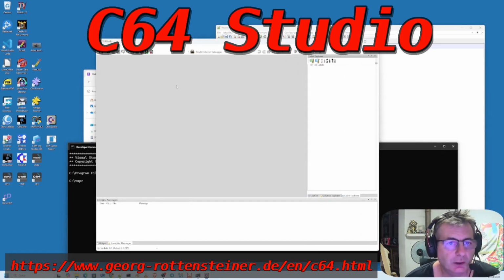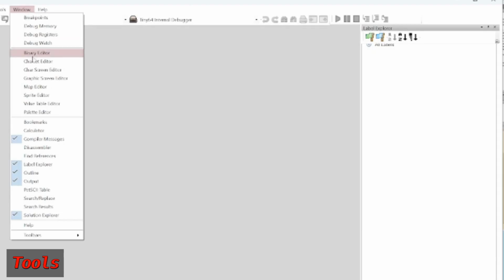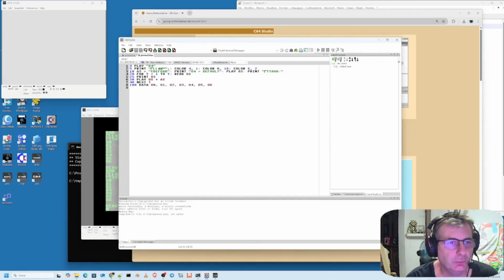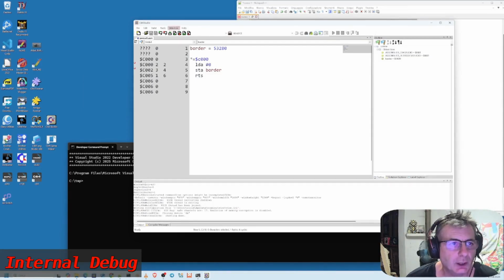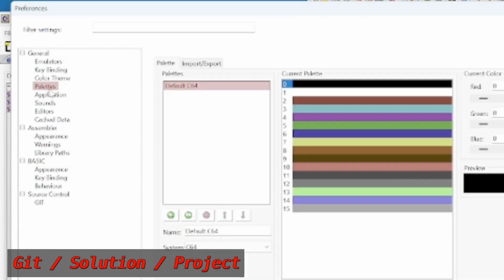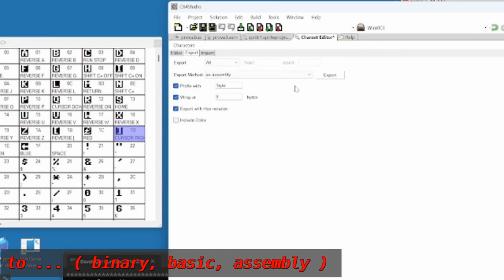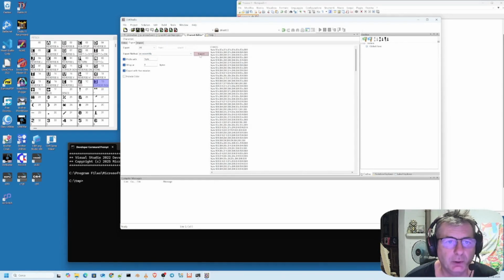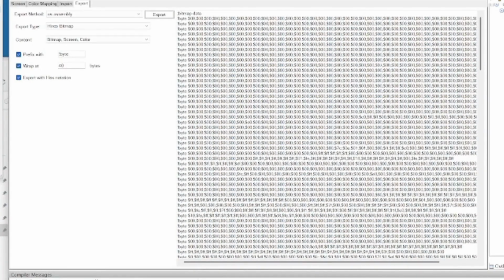C64 Studio 🖥️ : IDE for Commodore 64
C64 Studio is a .NET-based integrated development environment (IDE) designed for programming on the Commodore 64. It’s ideal for developers who want to create software in Assembly language or BASIC V2.

DebugMode✨ Key Features

- Support for Assembly and BASIC V2 projects
- Uses ACME syntax for assembly
- Built-in debugger
- Compatible with the VICE emulator for debugging
- Allows monitoring of variables, registers, and memory areas
- Also supports other emulators launched via command-line arguments

debugMode🛠️ Compilation Formats

- Can export in various formats:
  - Raw binary
  - .prg, .t64, .d64
  - Cartridge formats: .bin, .crt (8k, 16k, MagicDesk)

debugMode🎨 Integrated Graphic Editors
- Editors for charset, sprites, and media (tapes and disks)

debugMode📚 Documentation
- Includes a comprehensive guide, also available online